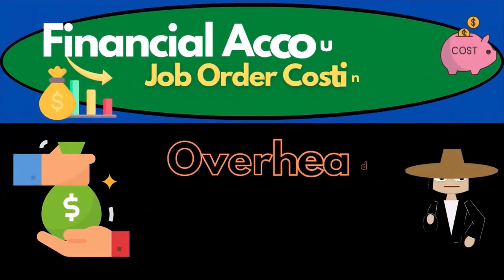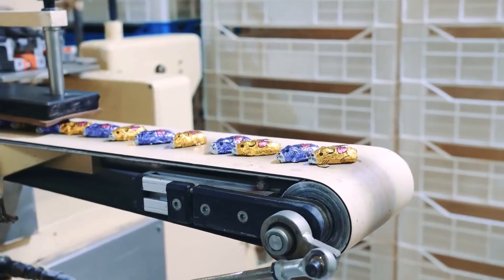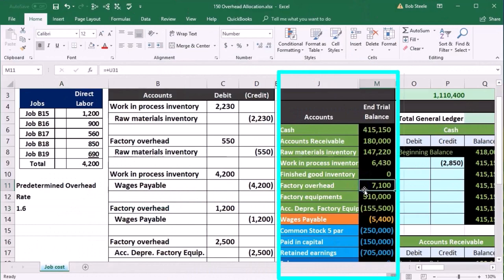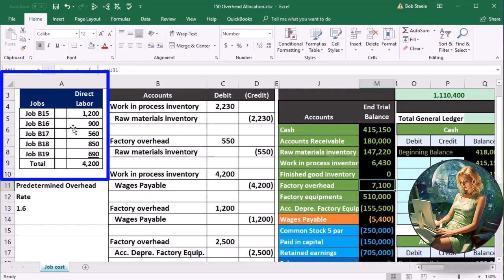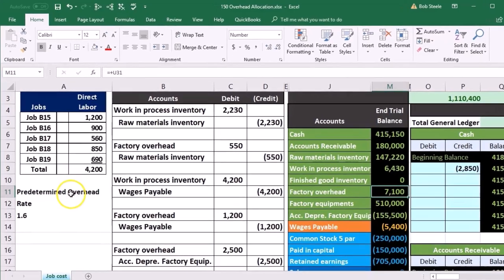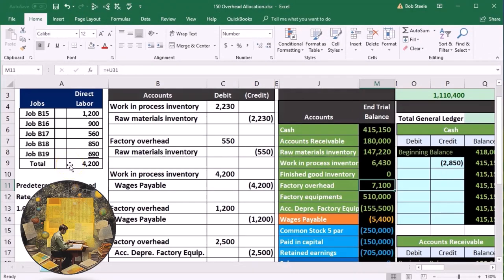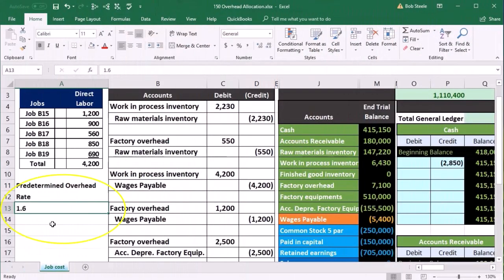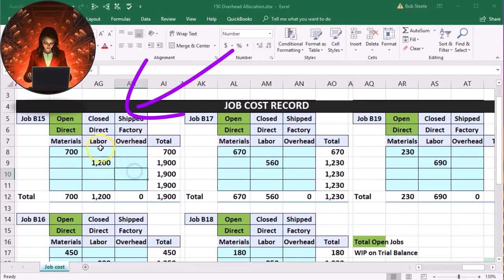Overhead Allocation Part 1